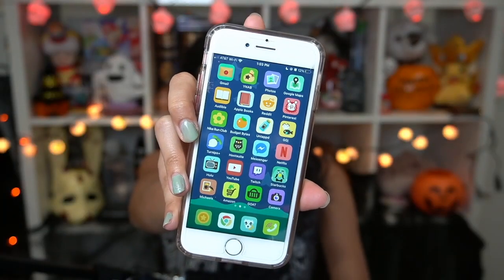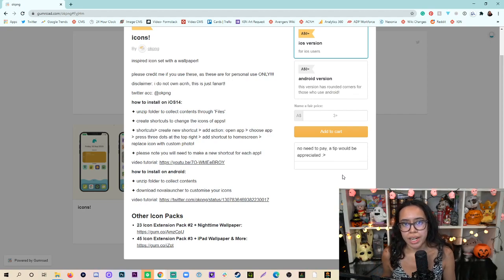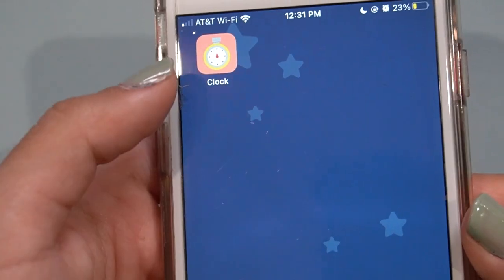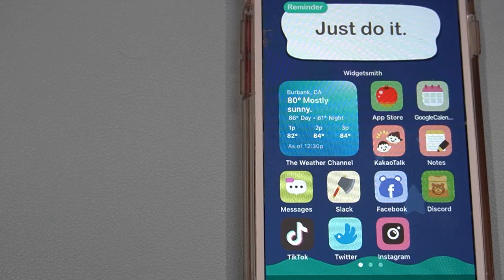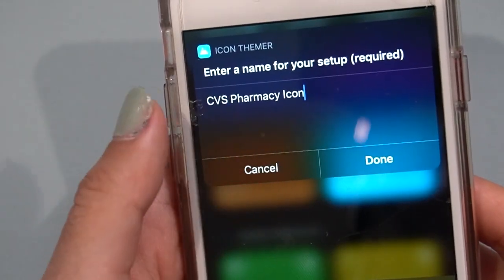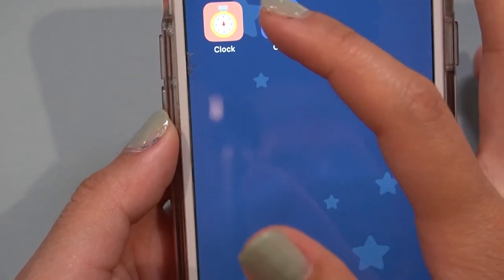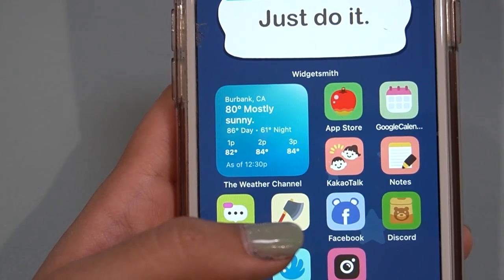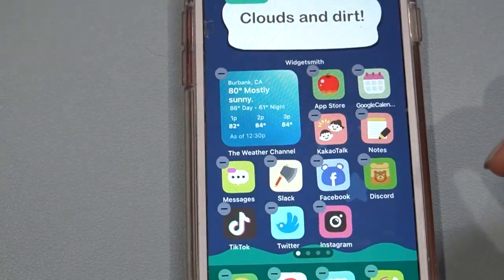Turn Your iOS 14 Home Screen into an Animal Crossing Nook Phone (Without Shortcuts Launching First!)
Turn your iPhone into a Nook Phone thanks to the iOS 14 . Here's how to get all these icons on your home screen and a hack that stops shortcuts from launching every single time.

0:00 - 0:32 Intro
0:33 - 1:51 How to Download the ACNH Icons
1:52 - 3:39 How to Customize Apps With Shortcuts
3:40 - 6:35 How to Avoid Launching Shortcuts Each Time You Open an App
6:36 - 9:06 How to Make AC Style Quotes Using Widgets
9:07 - 9:28 Outro